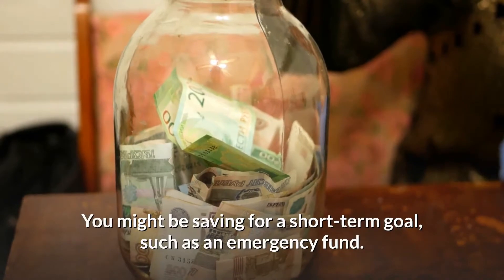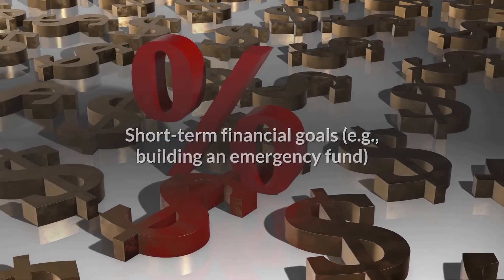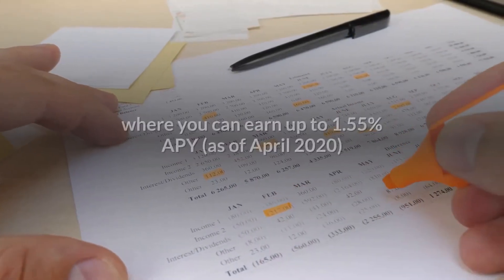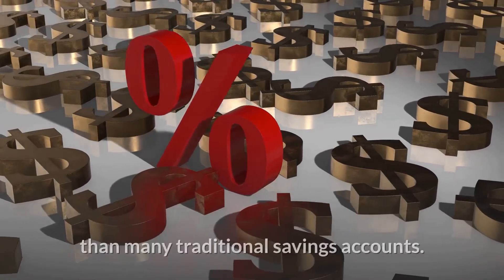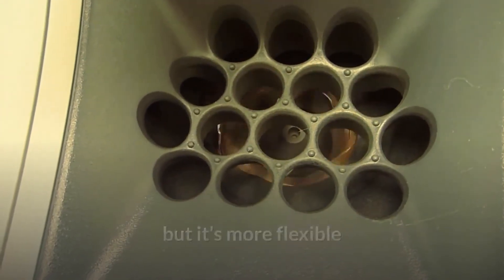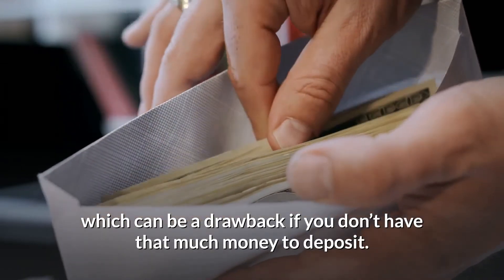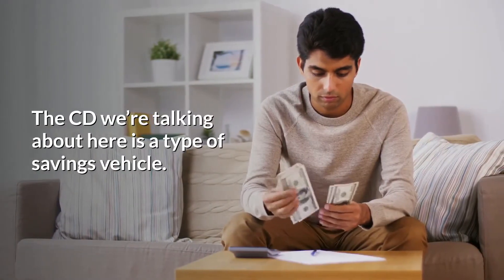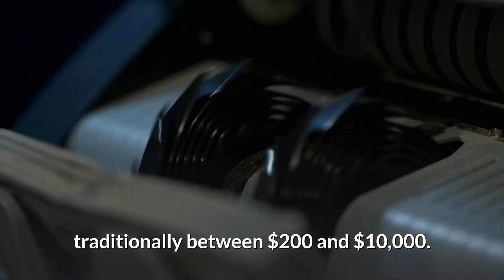BEST SAVINGS ACCOUNT 2021 - 3 Interest Earning Account Types to Help You Earn and Save Interest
Best savings account 2021, welcome to my video What you found in this video: savings account interest, savings account, best savings account, savings account interest rates and much more.